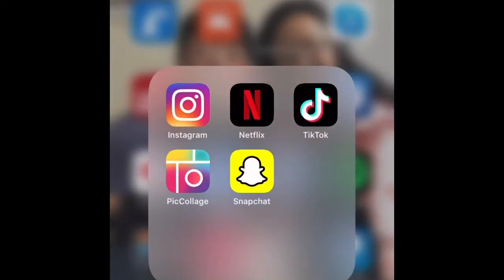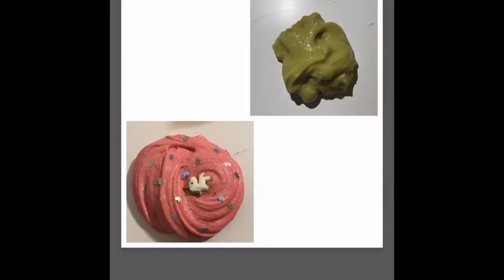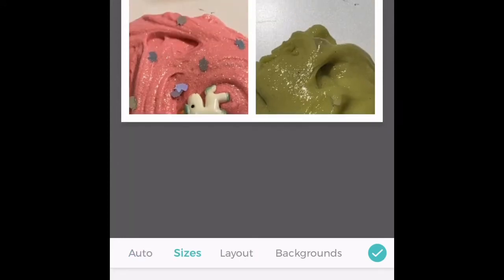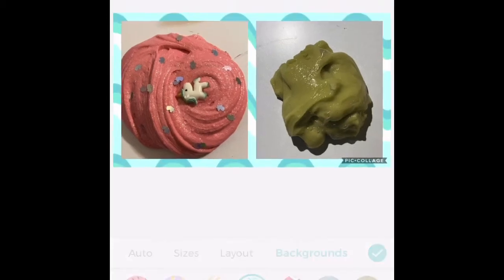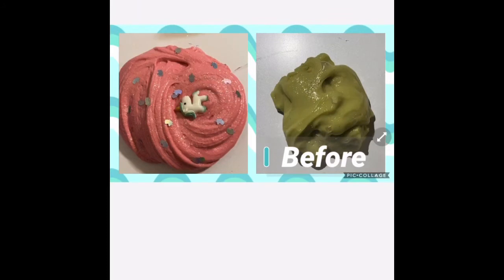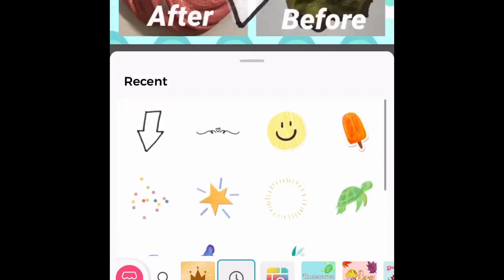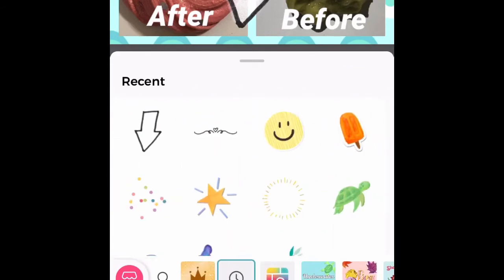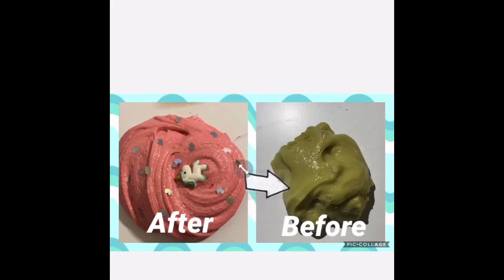HOW TO SET UP AND MAKE THE PERFECT YOUTUBE THUMBNAIL!!!